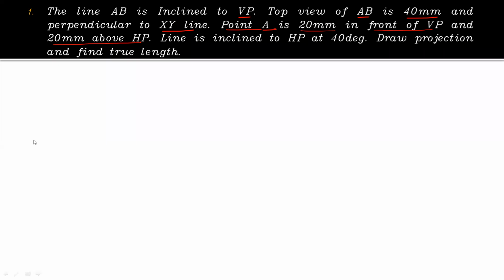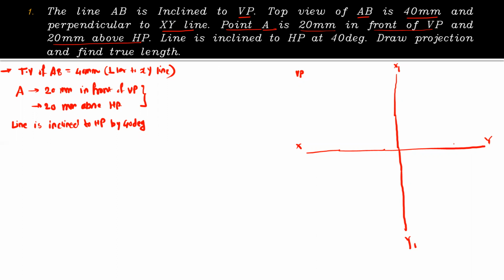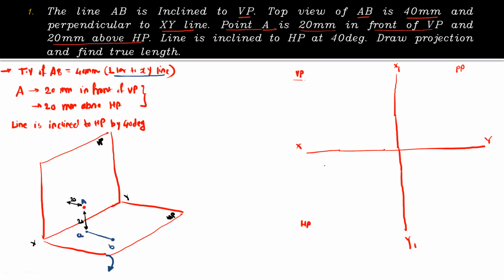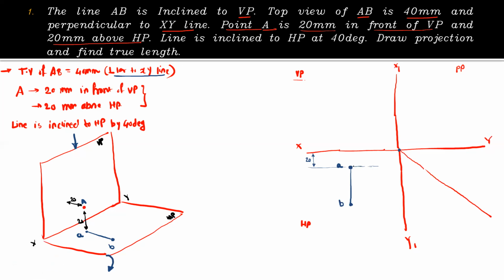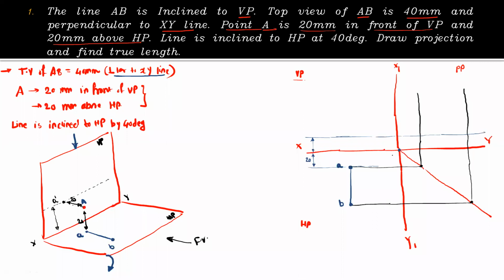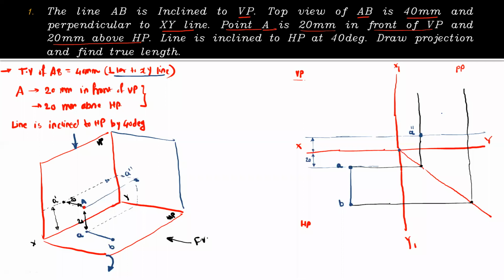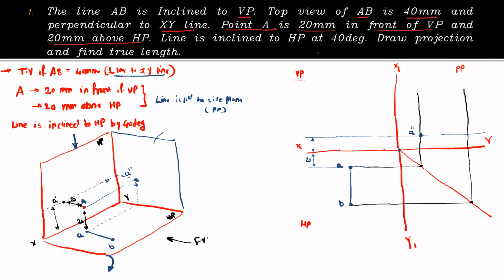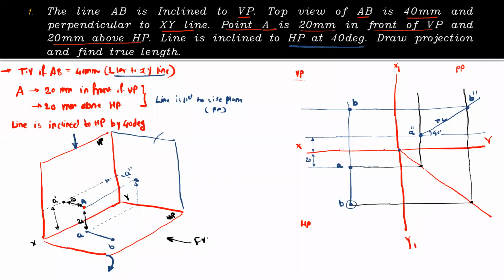engg graphics lectr 18/05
practice pbm 03 explanation